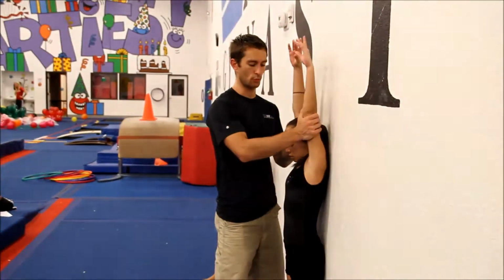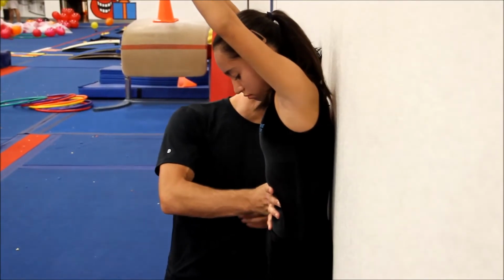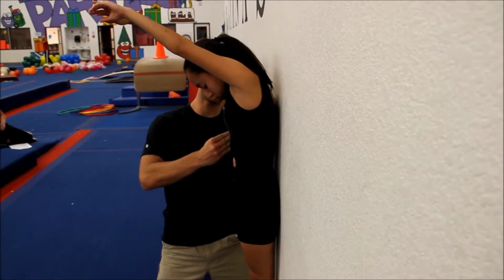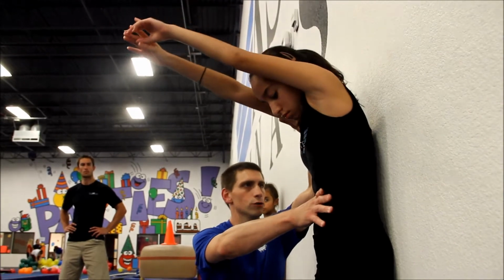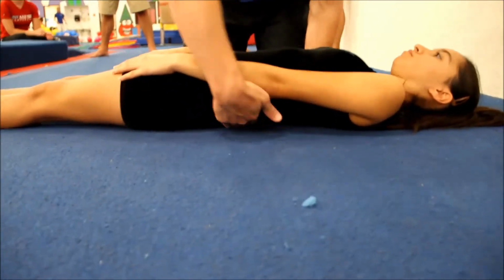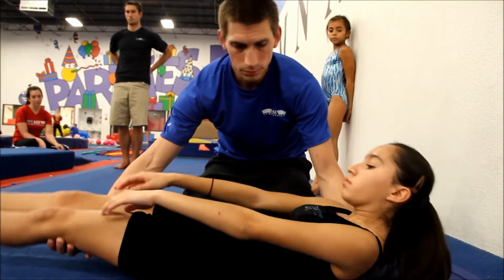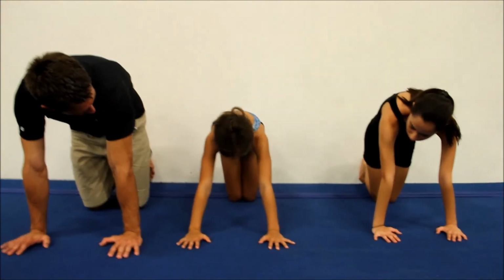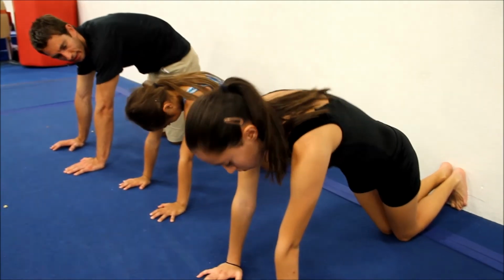PB Floor Back Handspring Positions Hollow Body Tigh Arch)